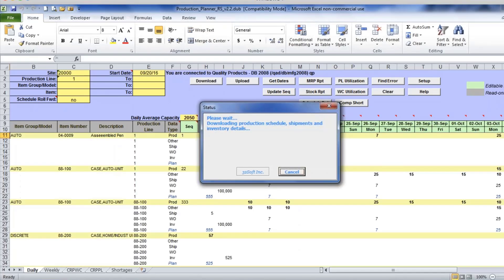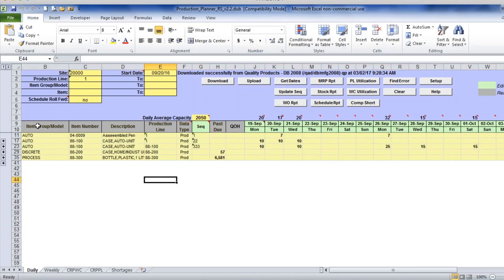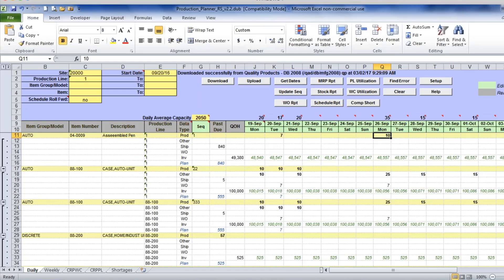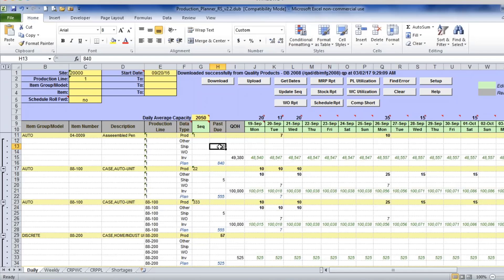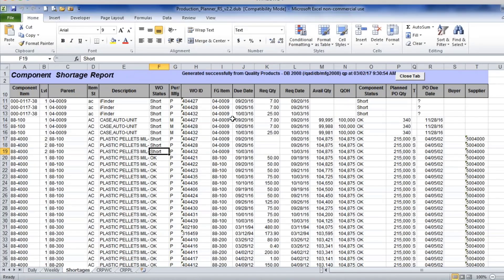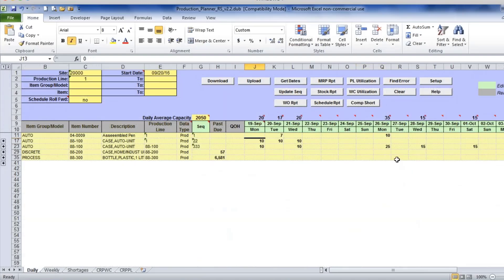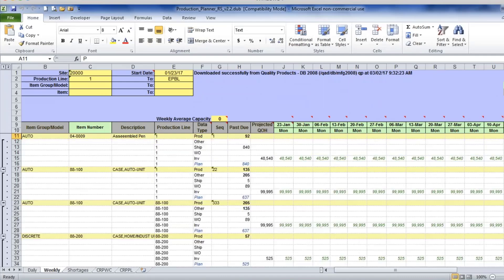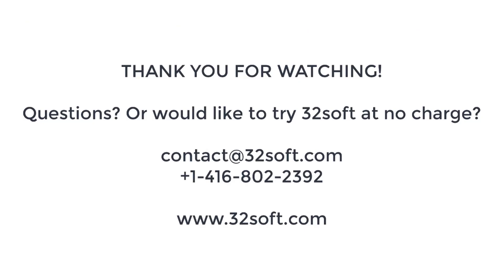Excel Production Planner - component shortage management - Part 2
Production Planning is not just for production planners. It is critical to everyone in your company, including IT, sales, customer service, and financial staff. A perfect production plan keeps orders running smoothly through your process, keeps overhead in line, eliminates waste, and keeps customers happy and coming back. If any sites within your organization don’t have an ERP system or are using spreadsheets for planning production, this on-demand webinar is a must. We’ll demonstrate how our stand-alone Production Planner helps you use your resources wisely to build completely achievable plans. Our Production Planner gives you the confidence and knowledge of what materials you have on hand, what you need, and when you need them. You can run multiple what-if scenarios to check capacity and material shortages, labor force projections, and machine or tooling conflicts.